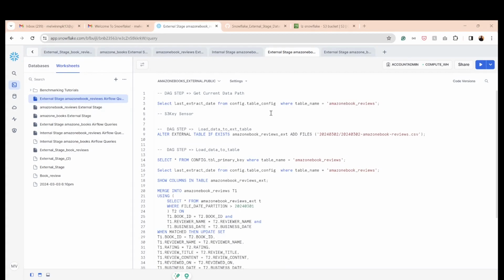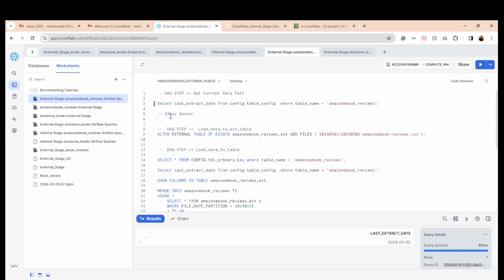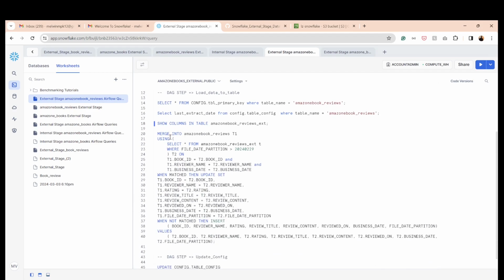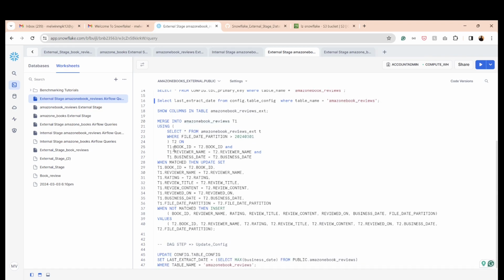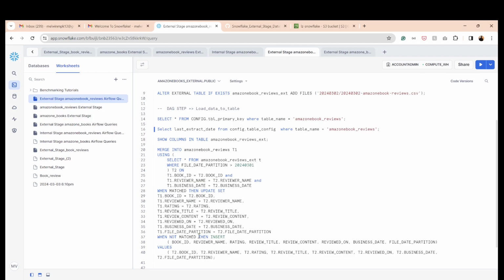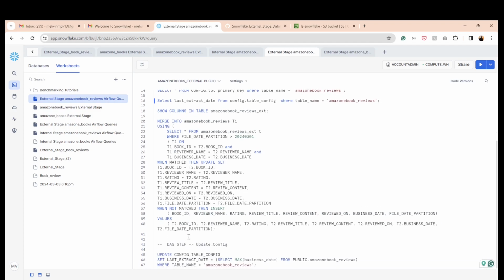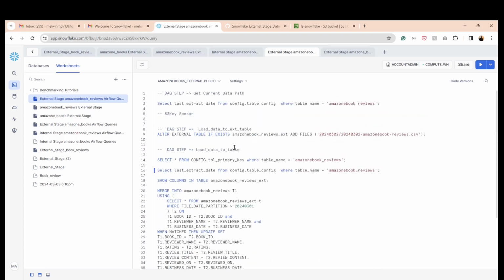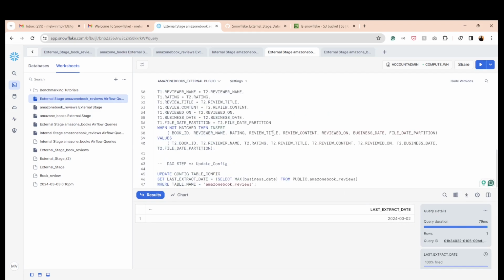Snowflake External Stage Data Pipeline (Query Walkthrough ) part 3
This project demo focuses on developing a robust data ingestion pipeline from a MySQL database to Snowflake utilizing Snowflake's External Stage and orchestrated with Airflow.